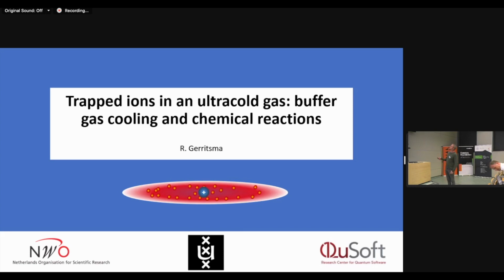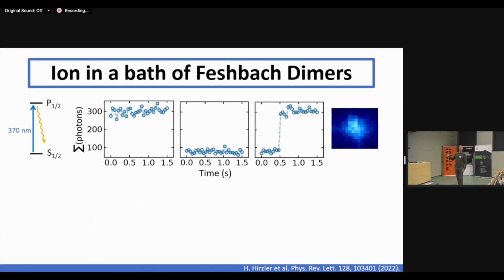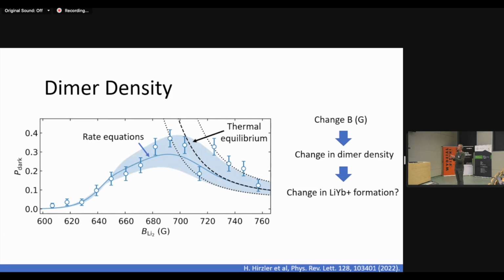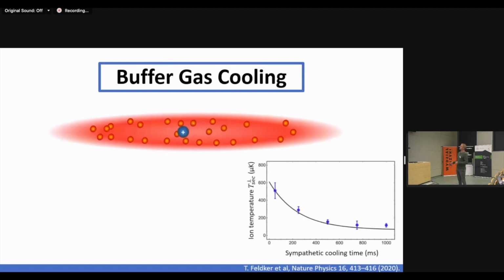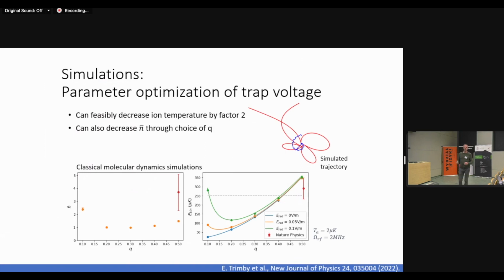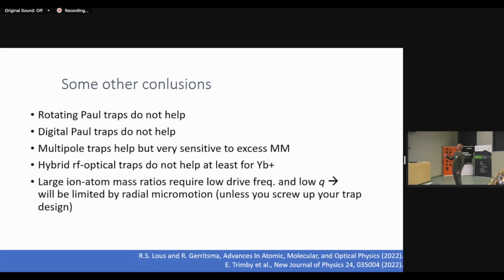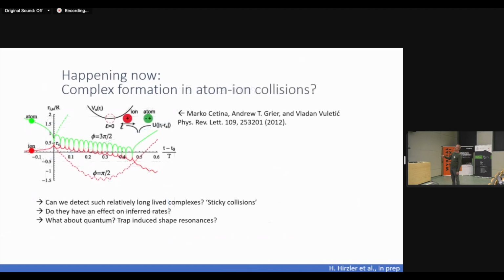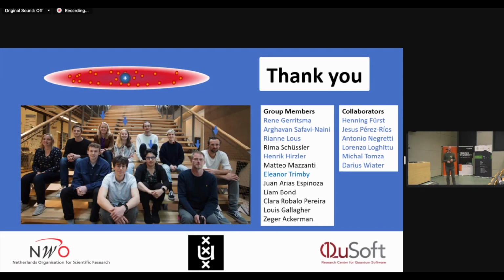Rene Gerritsma "Observation of collisions between Feshbach dimers and trapped ions"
Invited talk by Rene Gerritsma (University of Amsterdam, The Netherlands):
"Observation of collisions between Feshbach dimers and trapped ions"

Abstract:
I will discuss recent experiments in which we observed collisions between trapped Yb+ ions and and Li2 Feshbach dimers. Our results open up the possibility to study trapped ions in a bath of fermions in the BEC to BCS crossover regime and to explore quantum effects in atom-ion systems. I will also discuss strategies and prospects for reaching deeper into the quantum regime in rf traps.